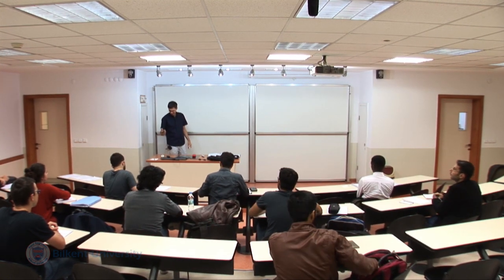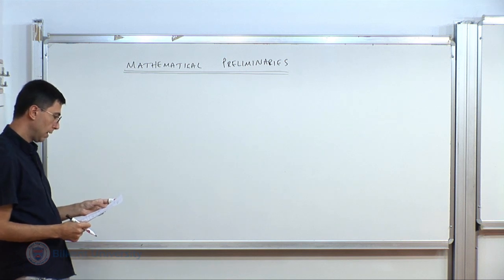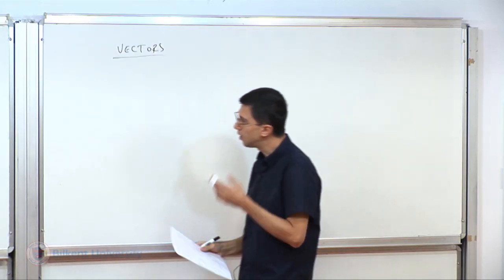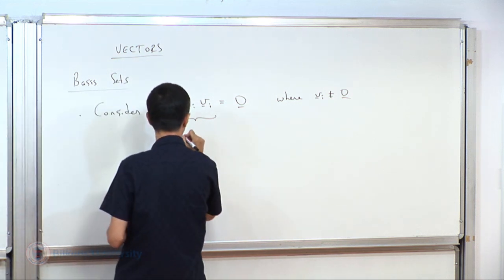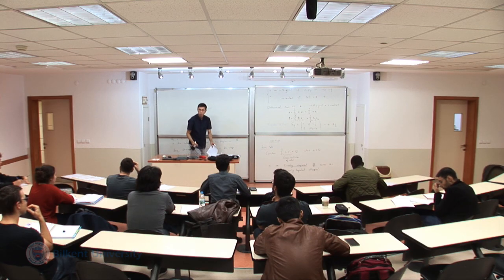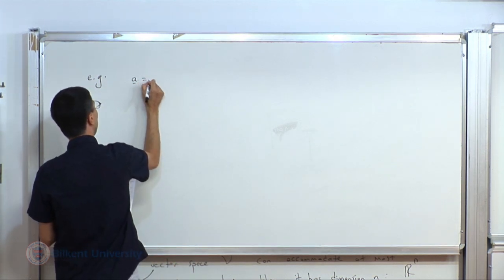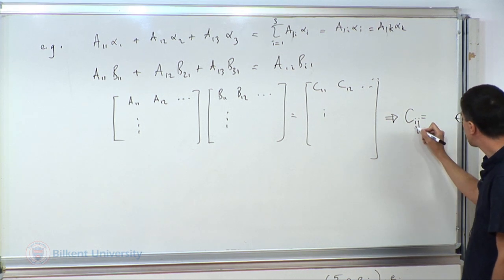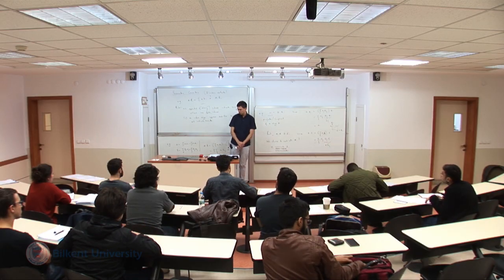Continuum Mechanics - Lecture 01 (ME 550)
00:00 Vector Spaces
15:50 Basis Sets
47:04 Summation Convention

Lecture 01: Mathematical Preliminaries I (Vector Spaces, Basis Sets, Summation Convention)
Bilkent University